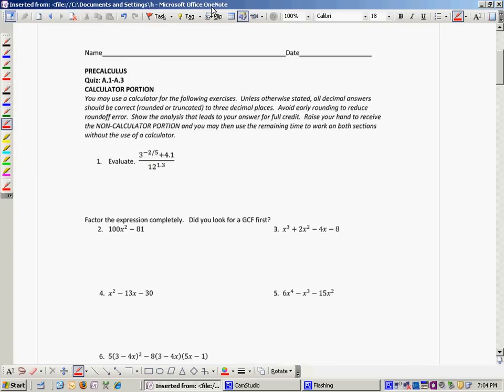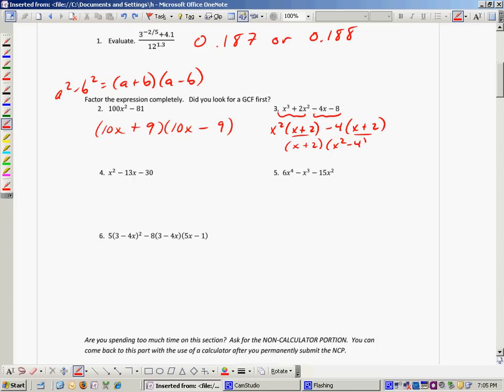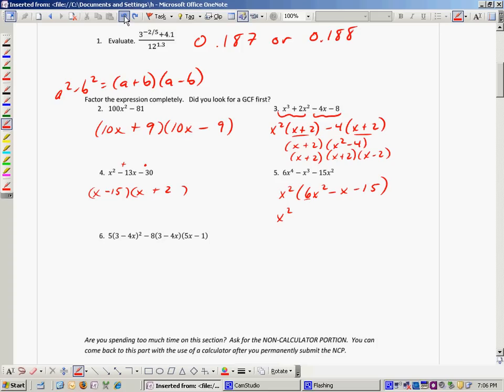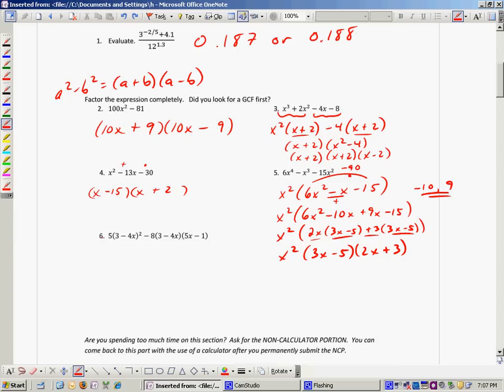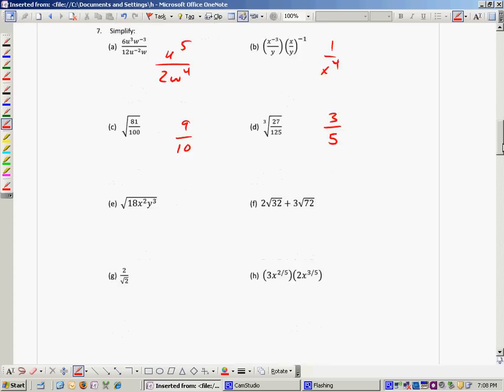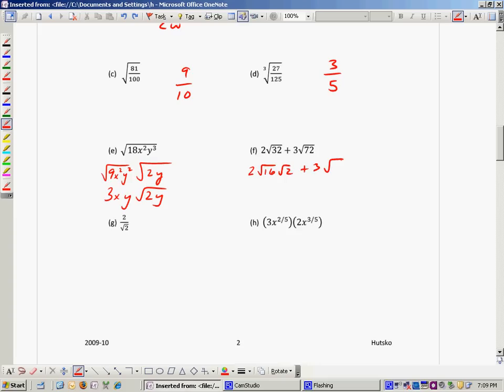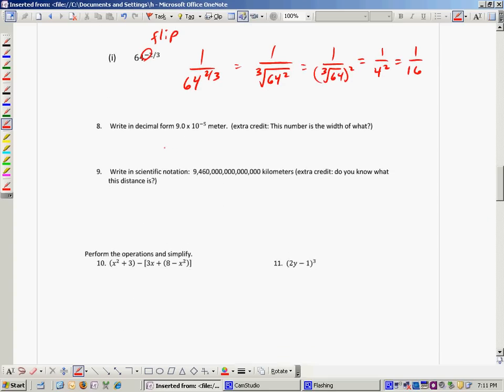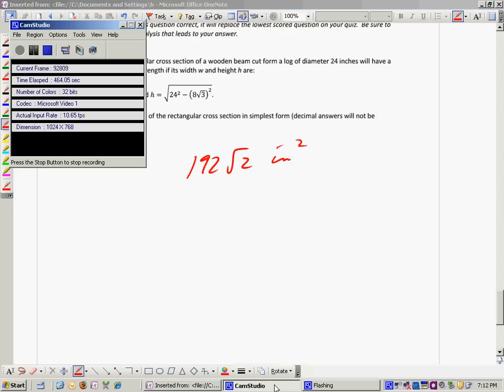Precalculus Quiz A.1 to A.3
Review of the Quiz on A.1 to A.3.